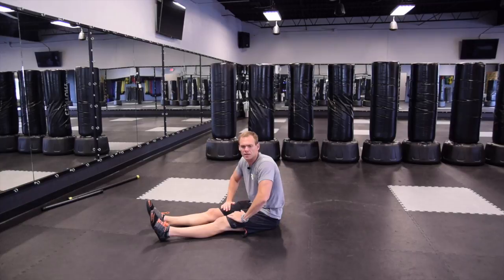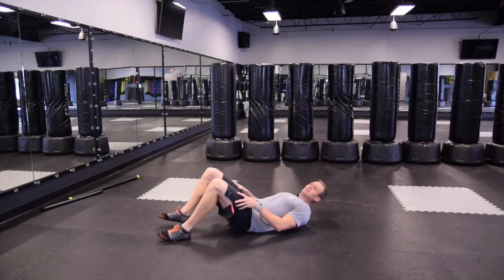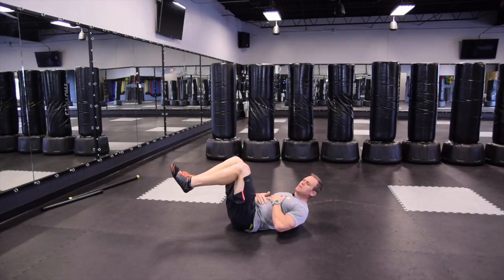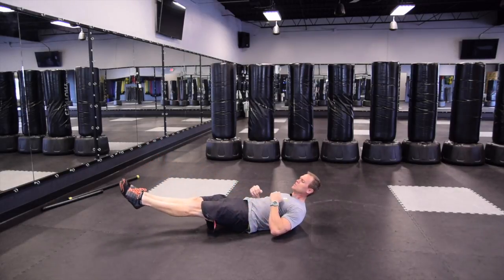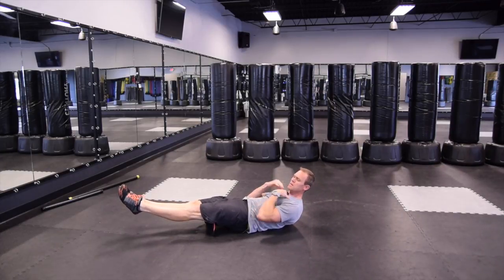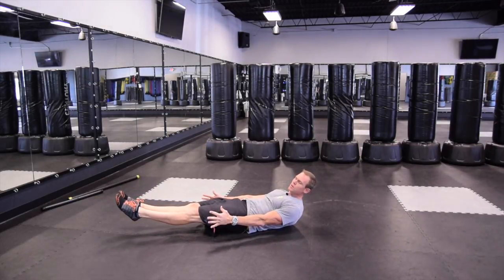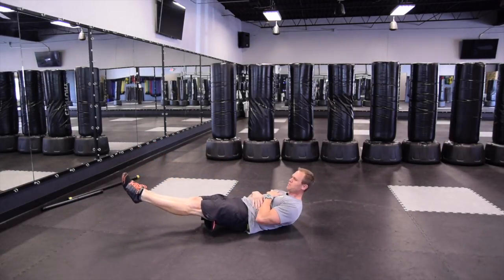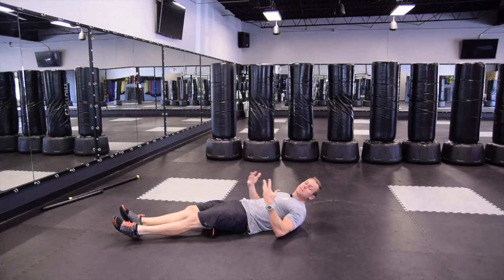Strength Training Basics - Hollow Core